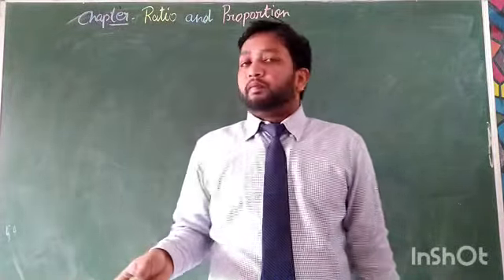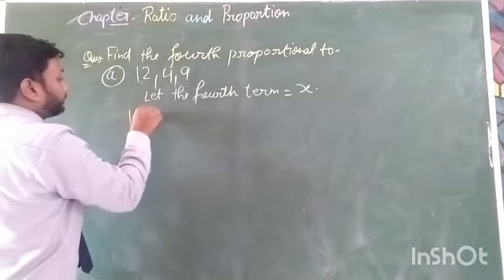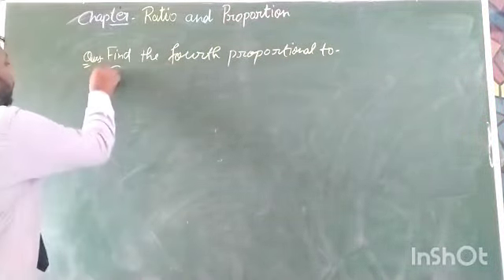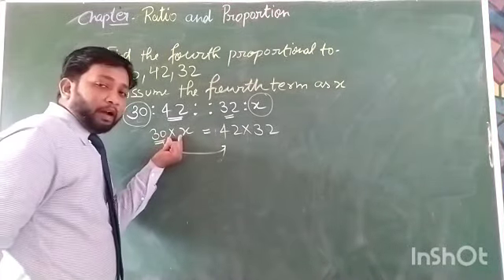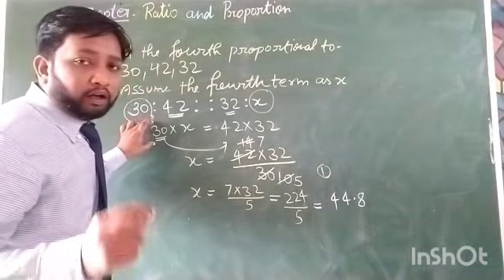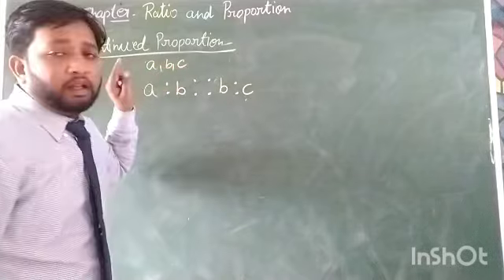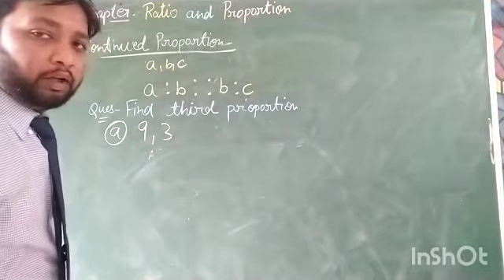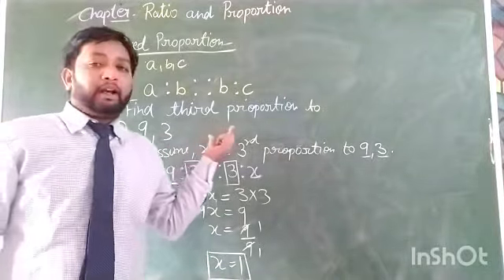Ratio and Proportion 7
Continued Proportion and Solving Questions